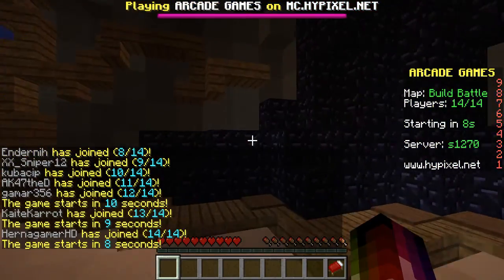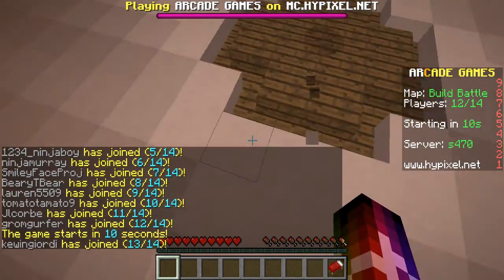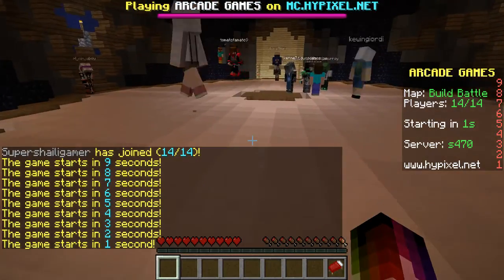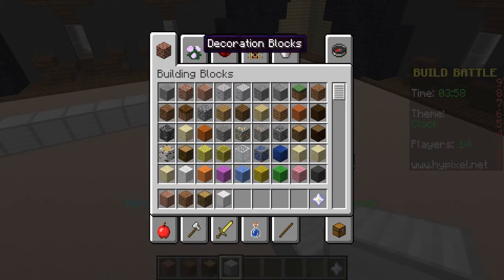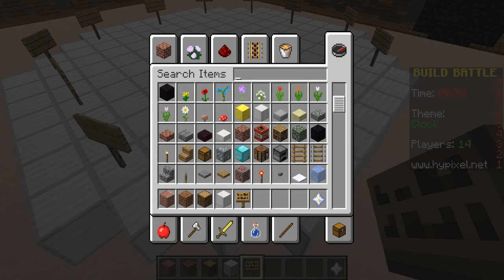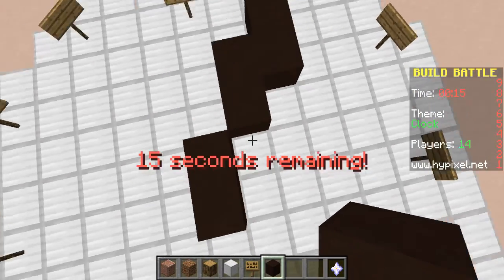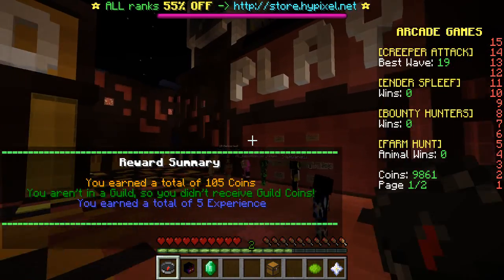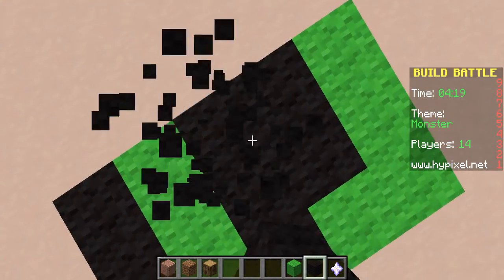build battle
time to build time to battle it BUILD BATTLE!!!